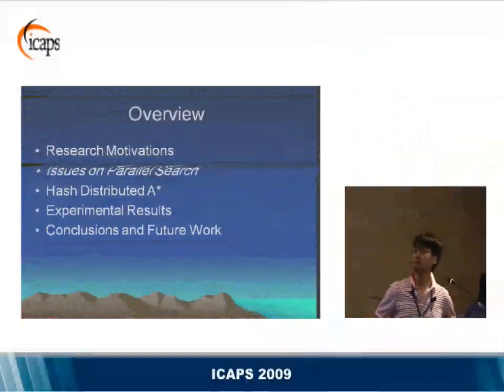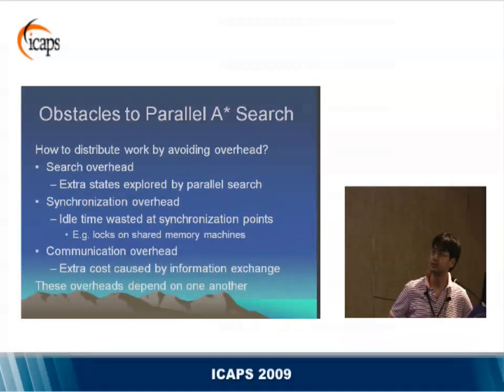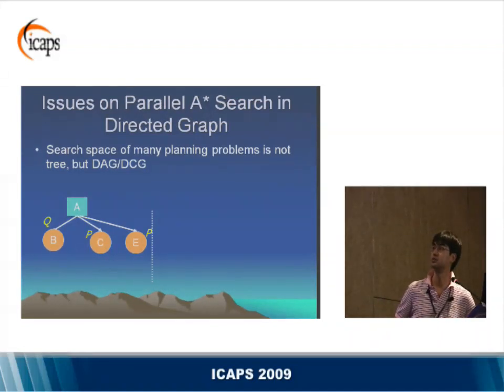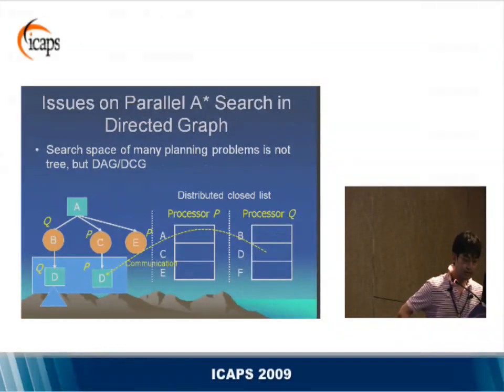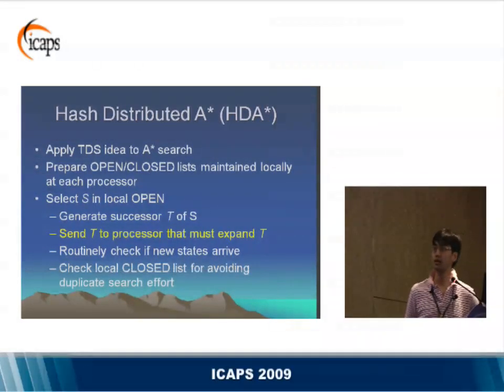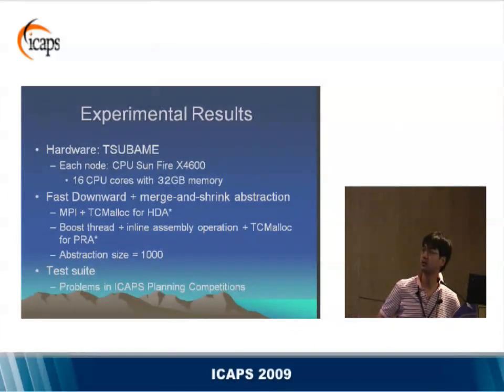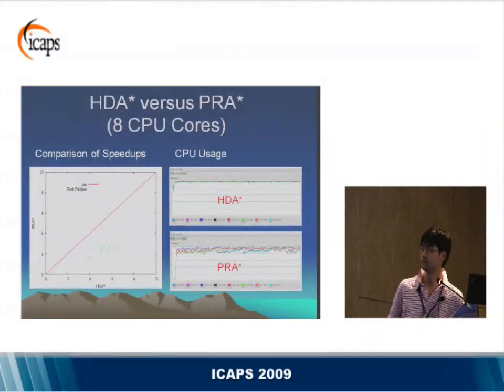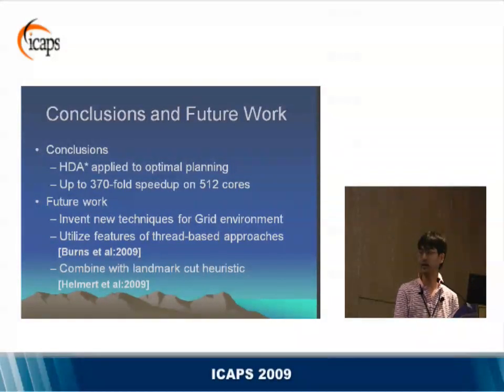Scalable, Parallel Best-First Search for Optimal Sequential Planning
A conference talk from ICAPS 2009, given by Akihiro Kishimoto.  (The sound quality improves after the first minute or so.)